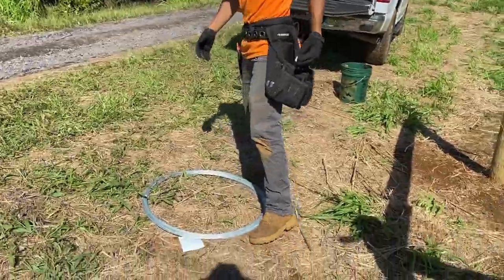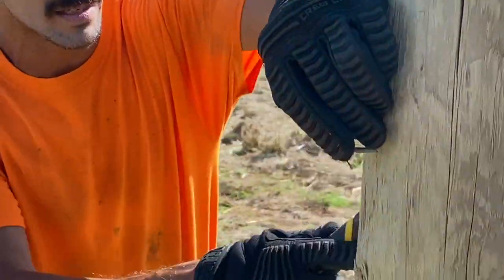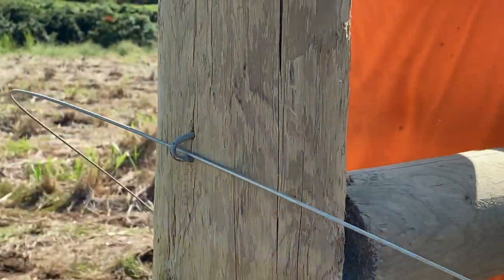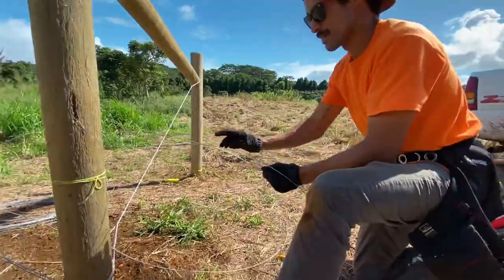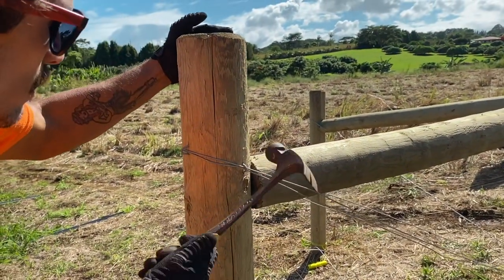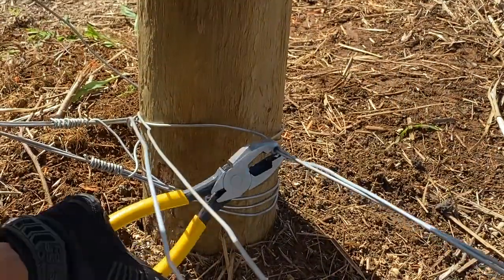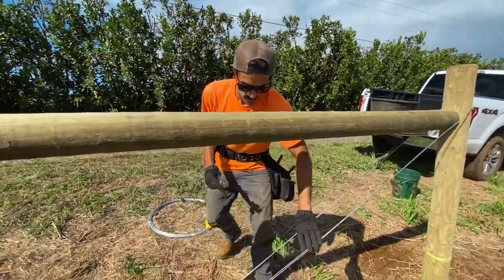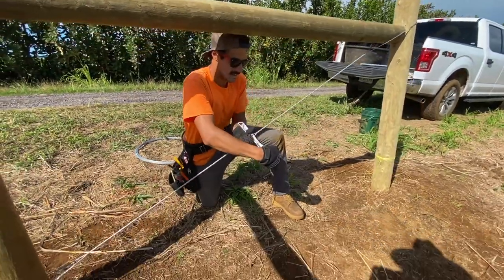THE FARMSTEAD | How To Install H-Brace Support Wire (BEST Way DIY) | Episode 3 BONUS VIDEO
THE FARMSTEAD
Season 1 Episode 3 - (BONUS VIDEO)
How To Install H-Brace Support Wire

Shawn dives into detail on the BEST, EASIEST and STRONGEST way to wrap your h-braces with 12.5-gauge brace wire; no clamps and no special tools needed.

Hosted By:
- Shawn Pila

Written and Produced By:
- Shawn Pila

Co-Produced By:
- Kelly Green

Filmed and Edited By:
- Julian Mendez

For more awesome photos and videos of Shawn, Kelly and Humphrey the surfing pig visit them on Instagram @shawnpila @hikellygreen @hungryhungryhumphreyyy and @thefarmsteadhawaii

Thanks for tuning in, aloha :)